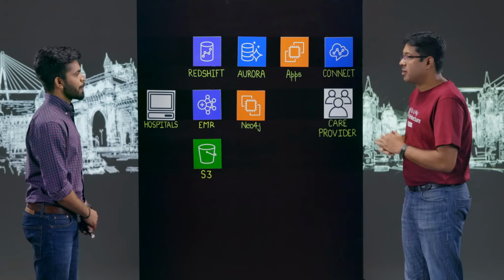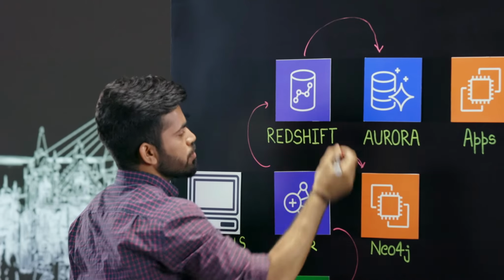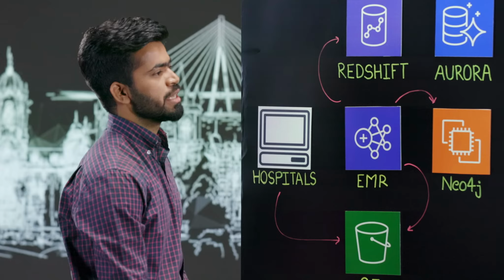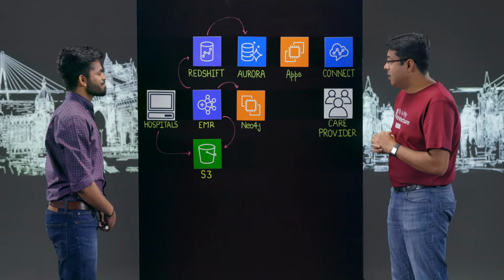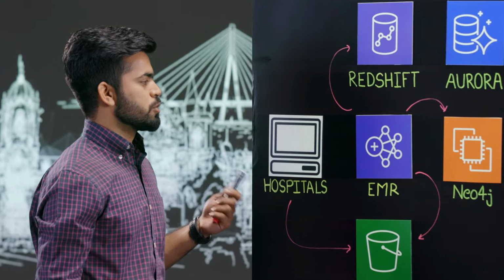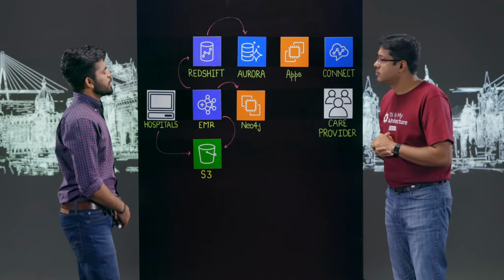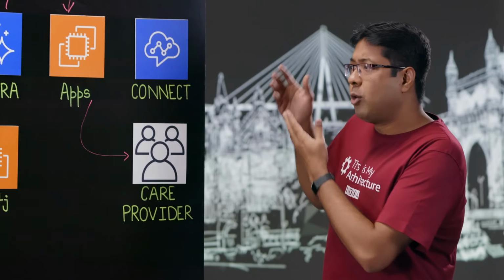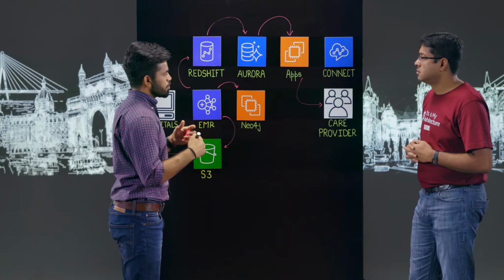Innovaccer: Deriving Insights from Healthcare Data to Empower Care Teams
Innovaccer is a leading data activation company enabling over 10,000 providers to transform healthcare across 500+ locations in the US with its innovative solutions and heuristic analytics. In this episode of 'This is My Architecture,' Ravi from Innovaccer talks about their Data Activation Platform that analyzes various clinical and non-clinical data sets and provides critical insights that enable patient care delivery.